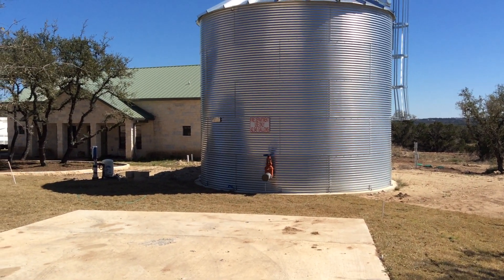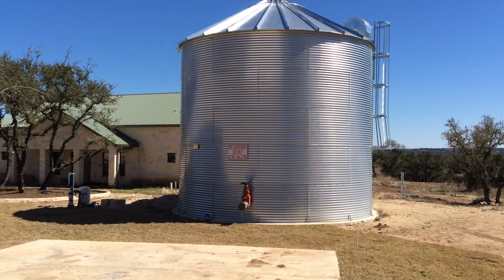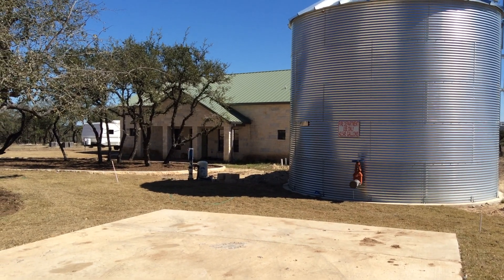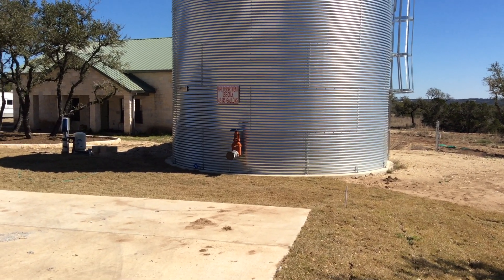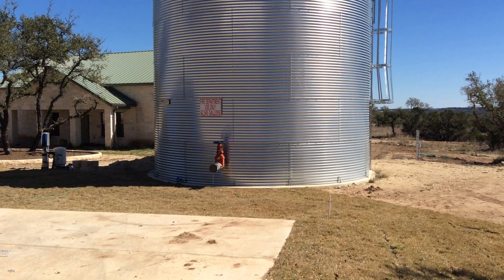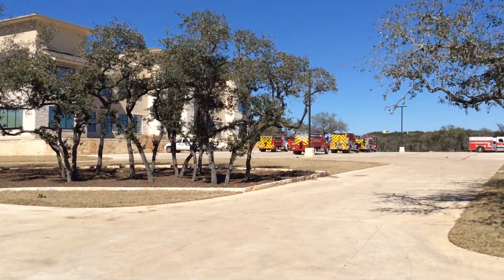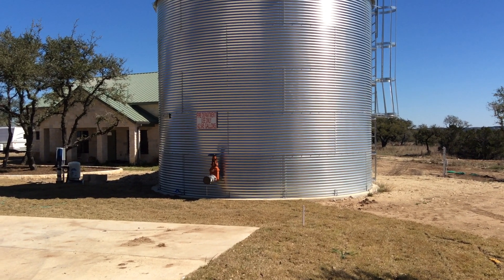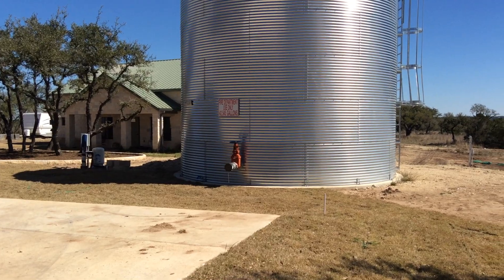Above Ground Fire Water Storage Tank - Hays County, Texas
During our 16-hr Rural Water Supply Operations Seminar in Hays County, Texas we found this 42,000-gallon above ground fire water storage tank.  The tank was quite new and was designed to provide fire protection water for a recently constructed office/research complex outside of Dripping Springs.  The tank is outfitted with a fire department suction connection and control valve with the intent of having a fire department pumper connect to the tank, take suction, and pump water to wherever needed in the complex.  The tank is supplied by a traditional ground-water well meant to keep the tank topped off when the tank is not in use.  The well cannot meet a fire flow demand. Should the tank become empty during an incident, there also is a large fire water pond on the property; the pond is outfitted with a dry fire hydrant.

This style of above ground tank works for this climate region of Texas and is a really good idea for rural areas looking to develop fire water supplies in places where surface water is unreliable.

The video clip is narrated by Mark Davis of GBW Associates, LLC.